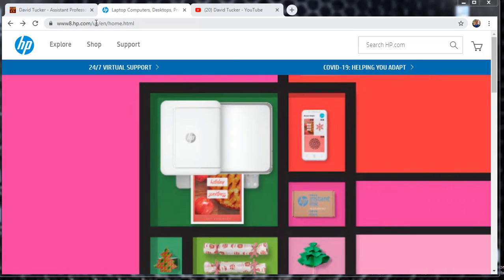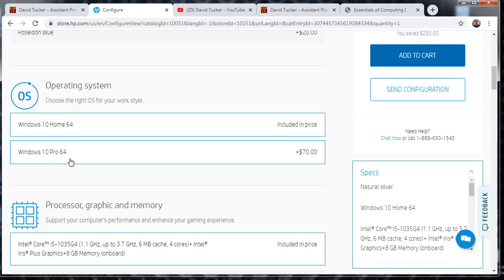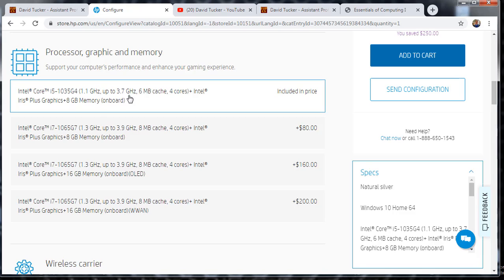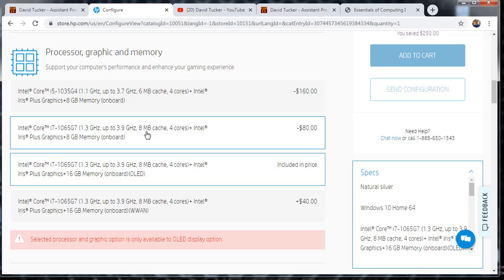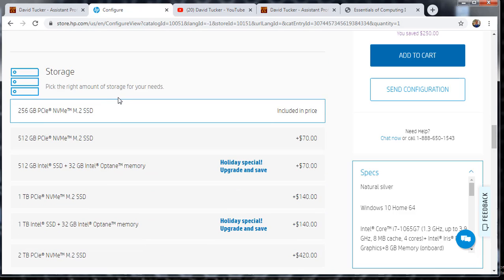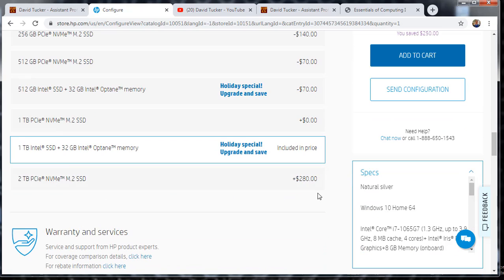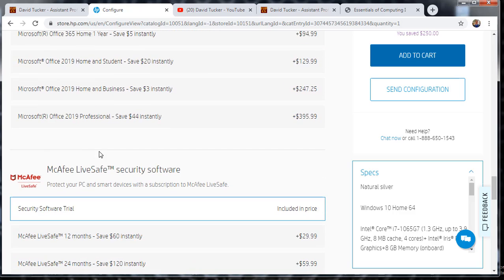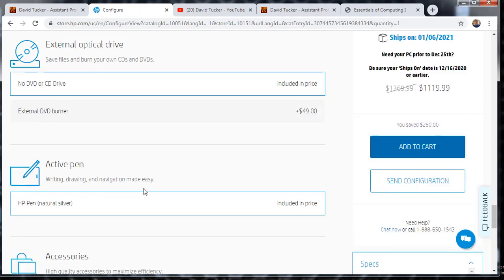PC Purchase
This video shows helps with Assignment #2, PC Purchase